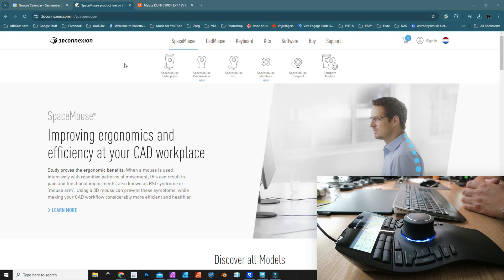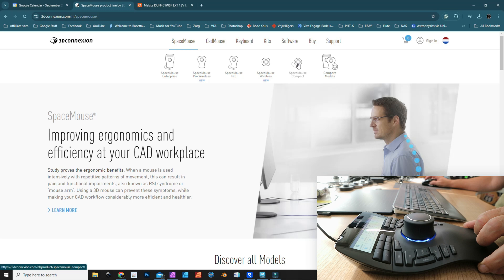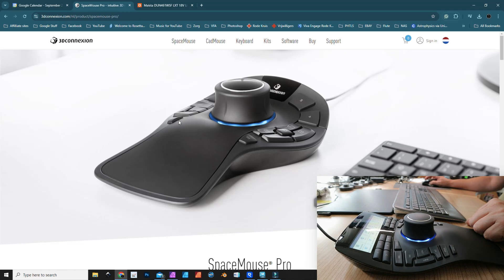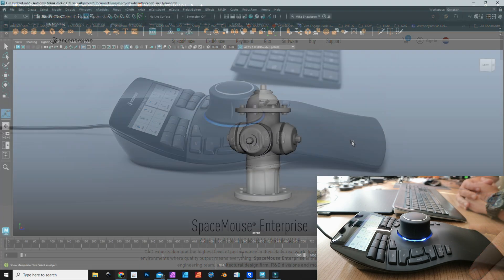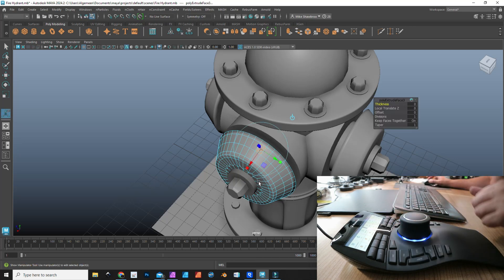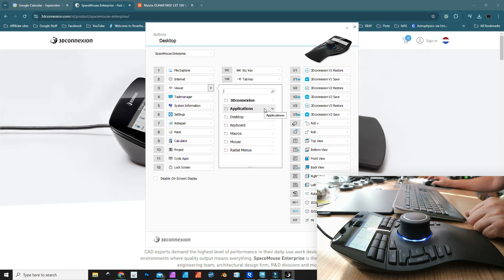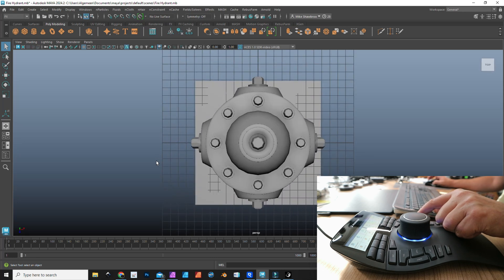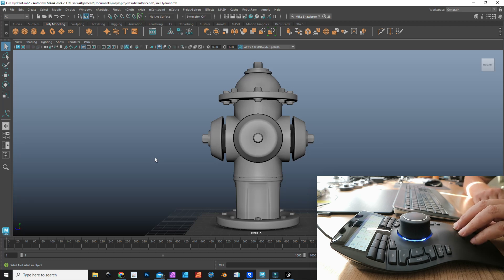REVIEWING the Spacemouse Enterprise by 3DConnexion